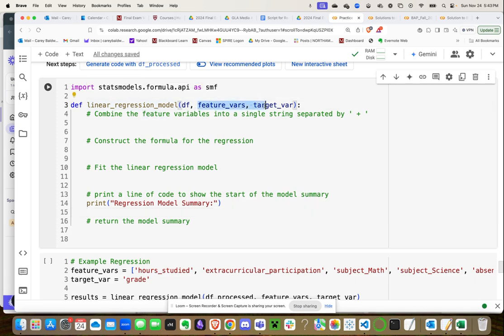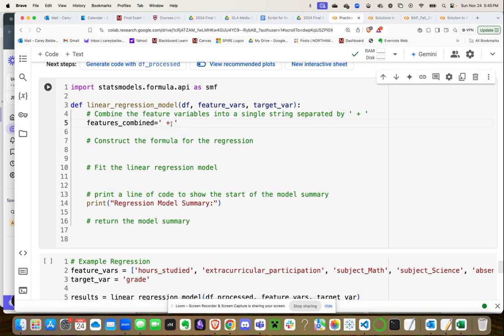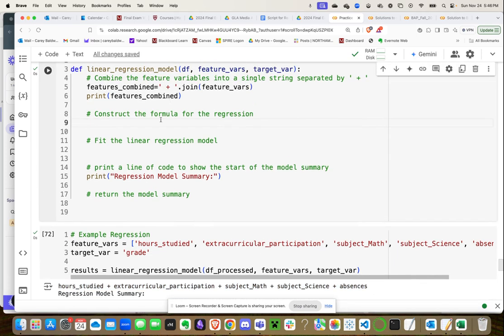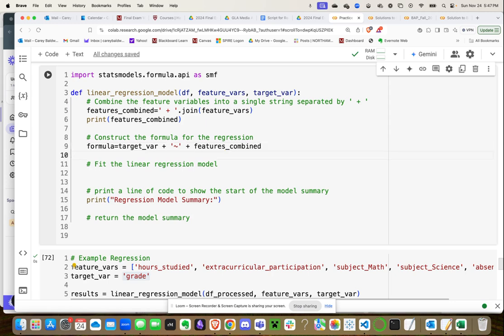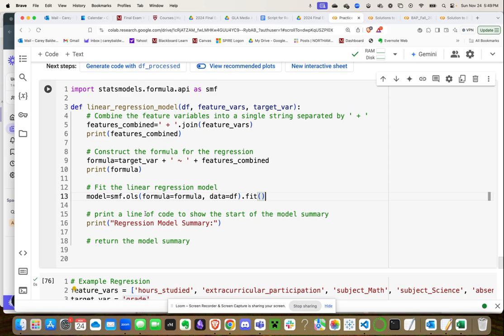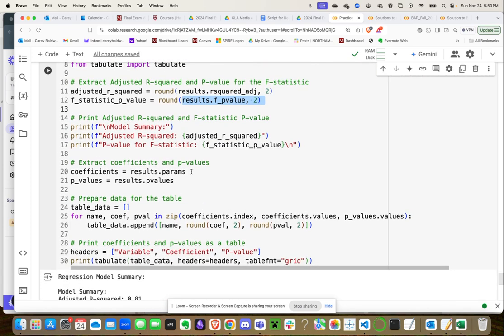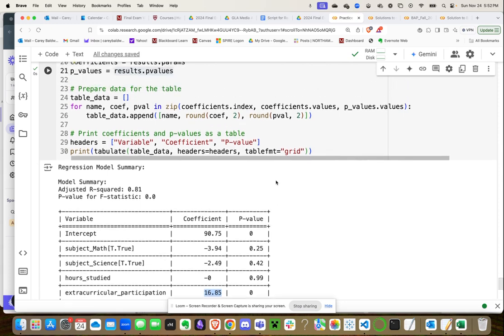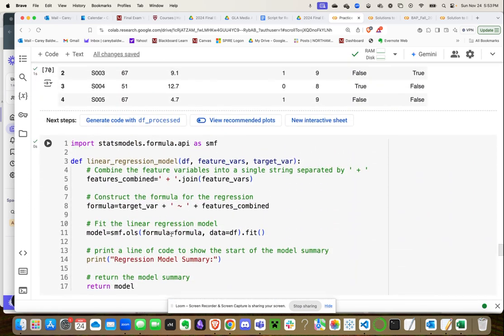Final Exam practive 3b